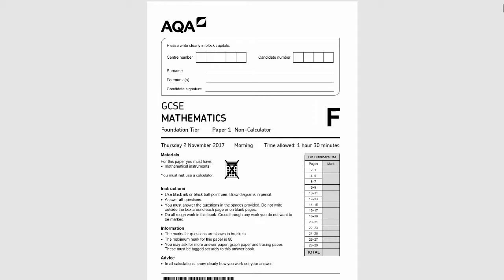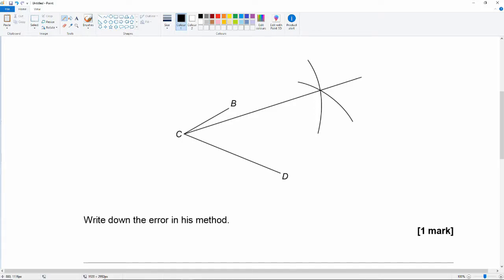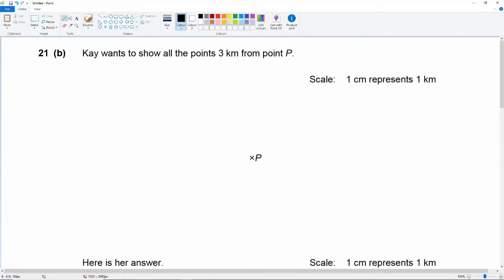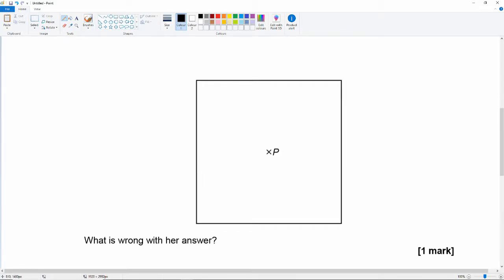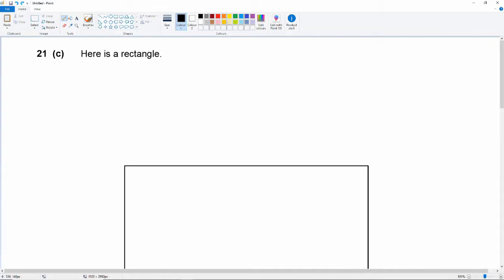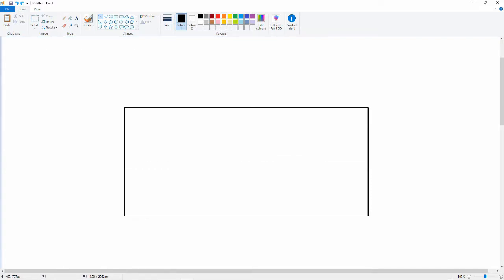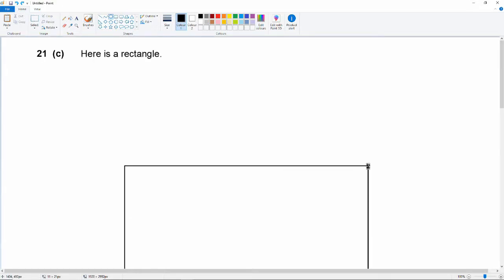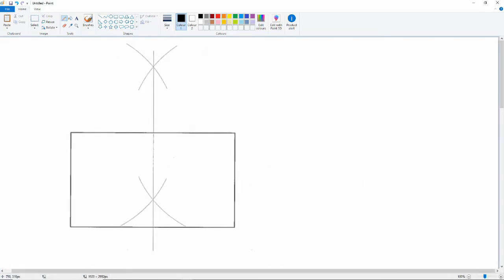AQA GCSE 8300 1F Nov 2017 Q21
In this video I look at question 21 from the first paper in the foundation tier of the November 2017 past papers. This is a non-calculator paper form the AQA GCSE 8300 series.